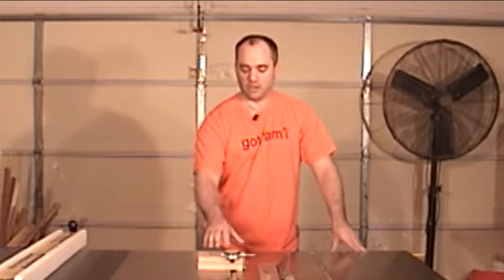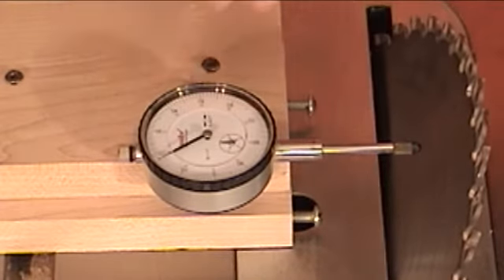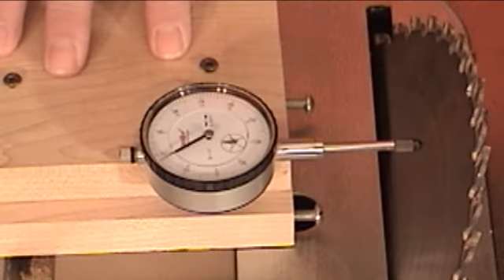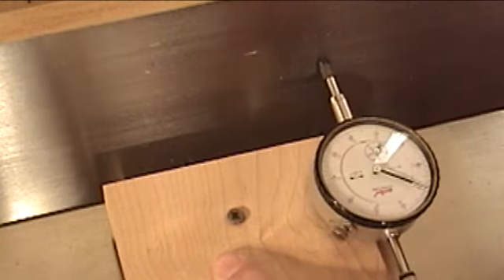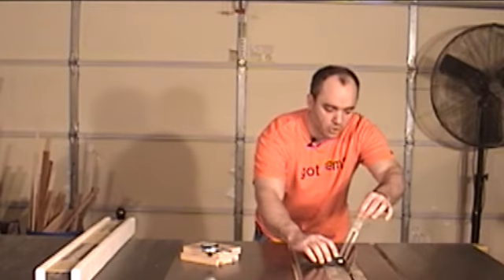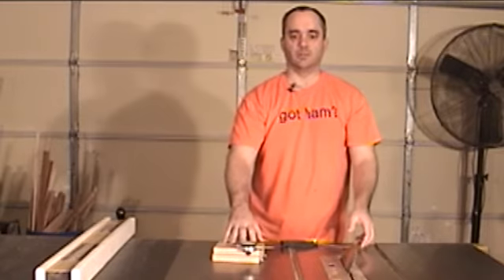Transfer Angles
Transfer angles between your jointer and table saw.